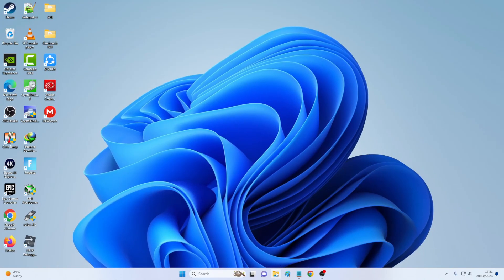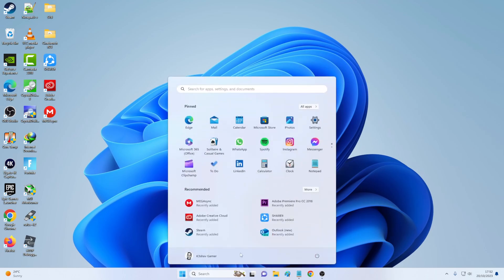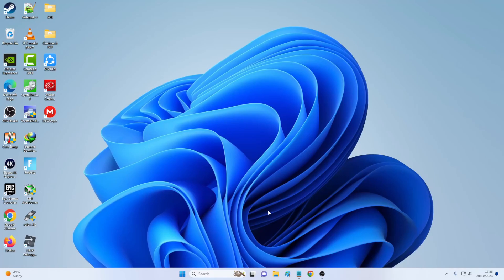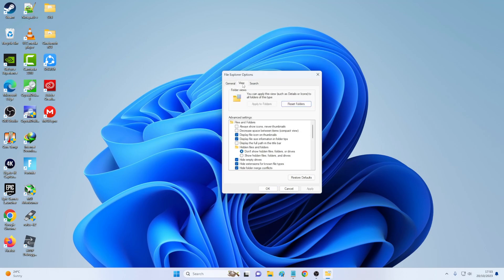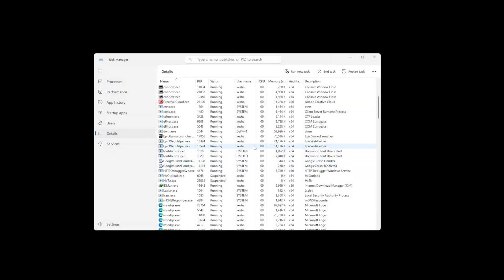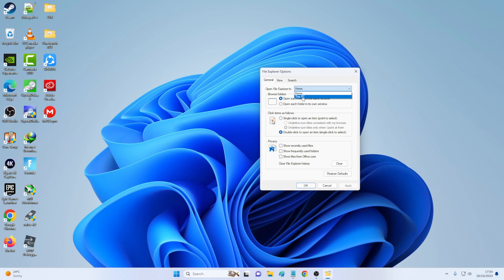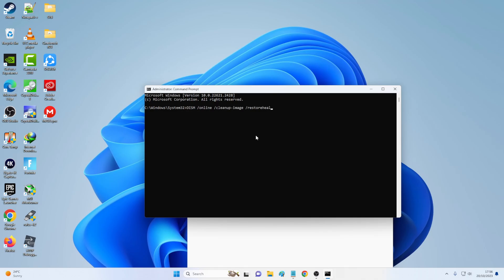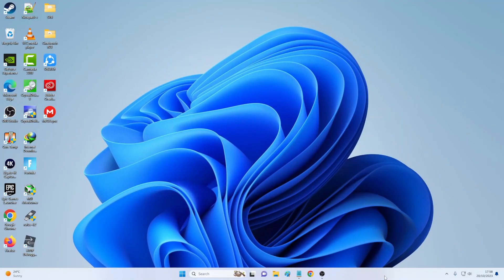How to fix Windows File Explorer Not Responding, Black Screen, Lagging, Freezes in Windows 10/11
The most effective method to fix Windows Explorer not responding is to clear file explorer history. You can open on Control Panel, set view by large icons and click File Explorer Options from the interface. Then click Clear button and OK to clear Windows Explorer history. Then try opening Windows Explorer again.

Run this commands in Command as Administrator
1. DISM /online /cleanup-image /restorehealth
2. sfc /scannow
3. Restart PC